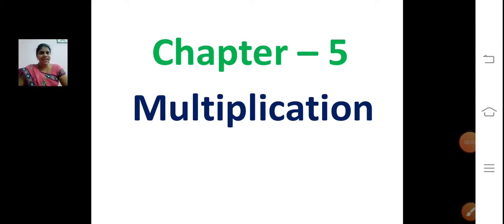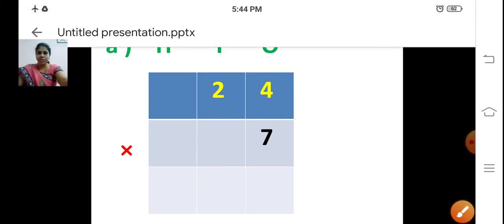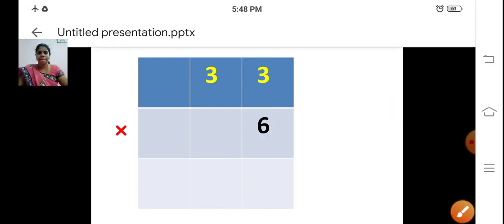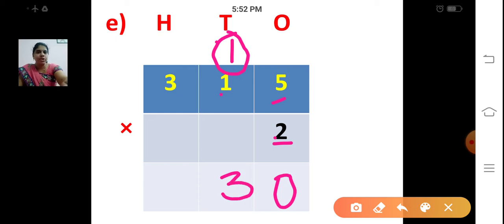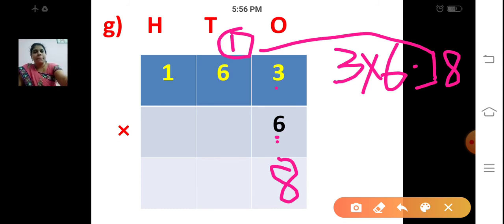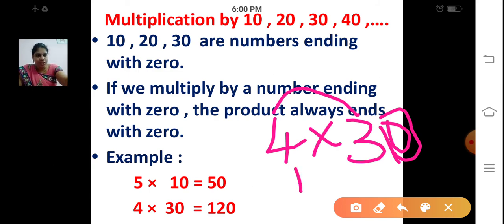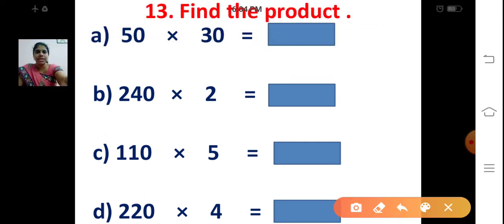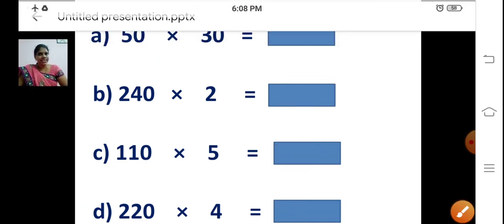class 2 maths chapter no 5 multiplication part 9 5 november 2020